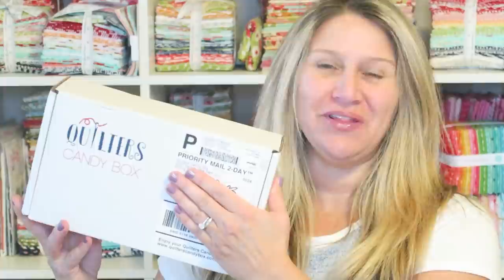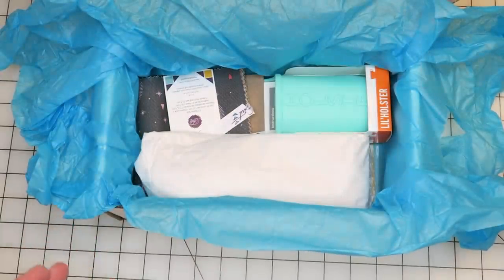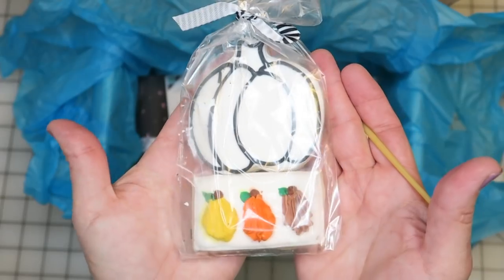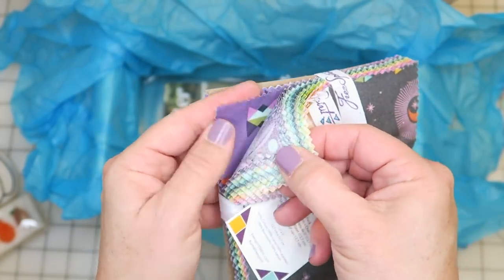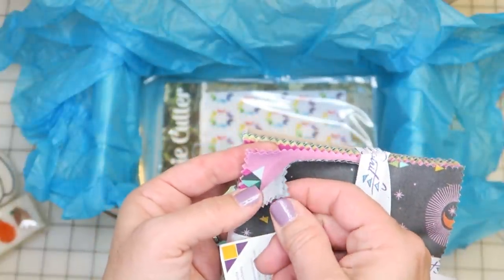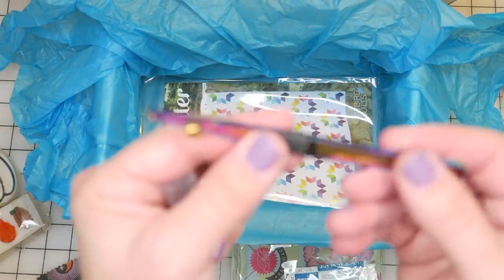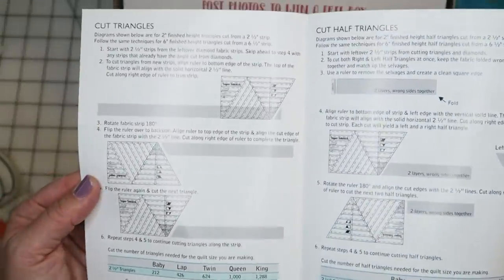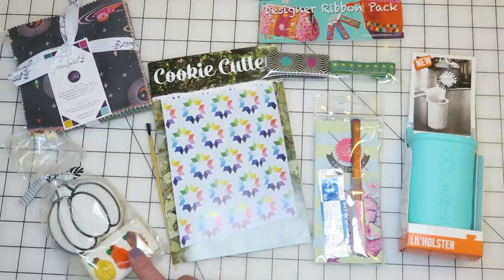October 2017 Quilter's Candy Box Unboxing!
Hi everyone! It's time for the October 2017 Quilter's Candy Box Unboxing! Hope you enjoy this video :)